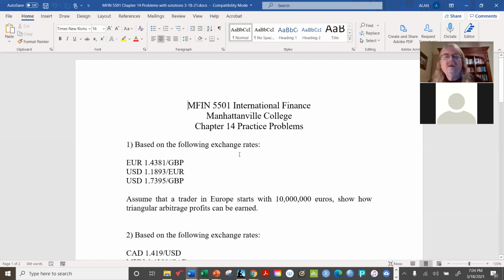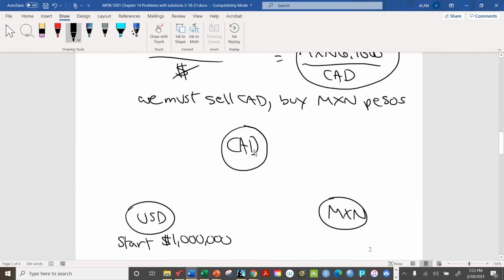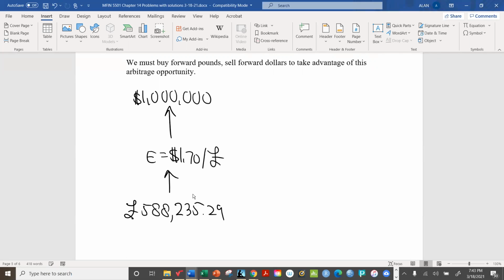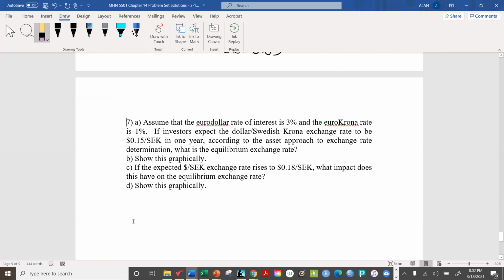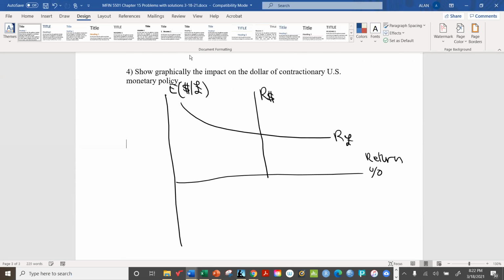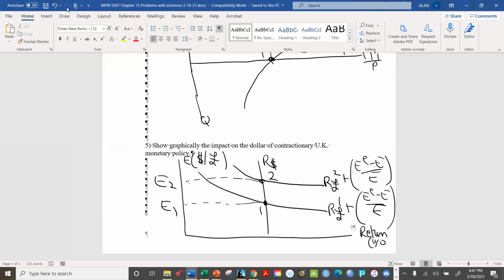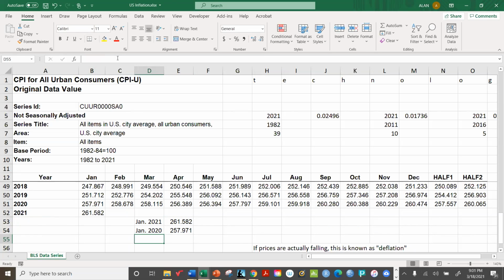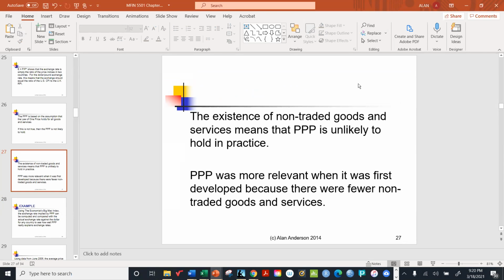MFIN 5501 3 18 21